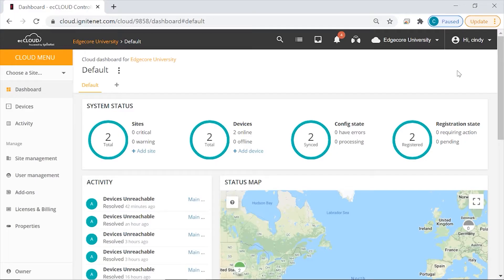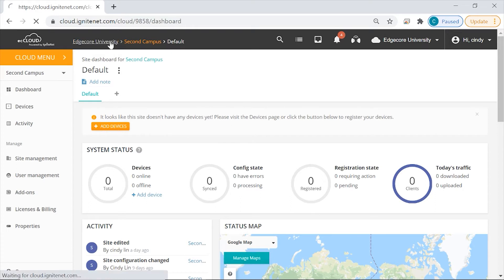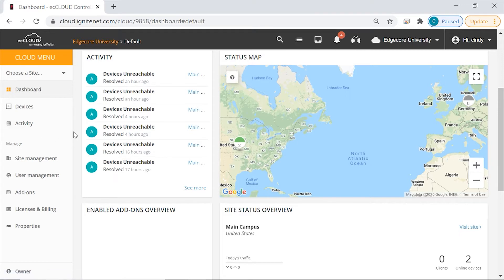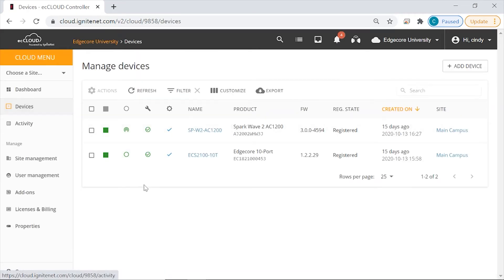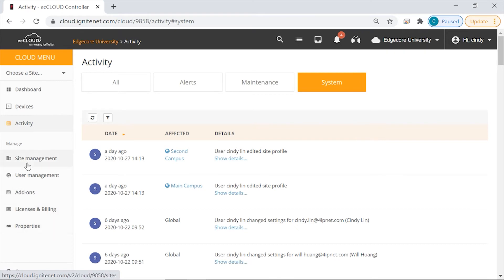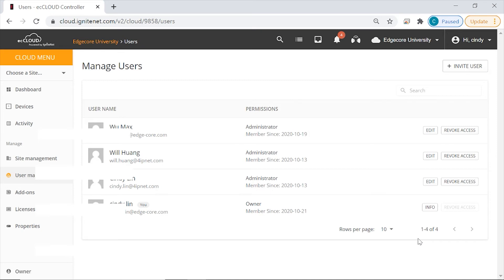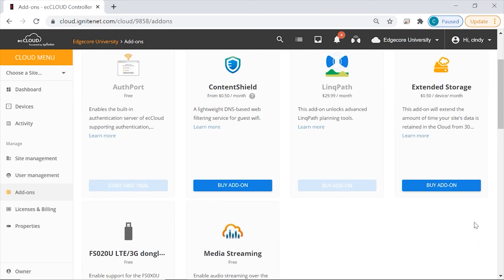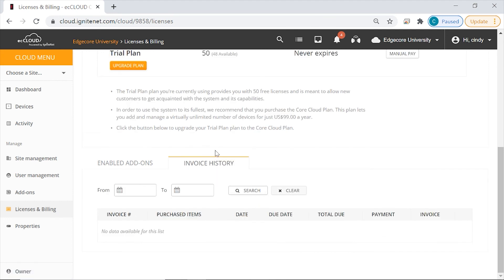Navigating ecCLOUD with Confidence - Exploring Cloud Menu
Here comes the second episode of Navigating ecCLOUD with Confidence! In this video, we will explore the cloud menu. And to you a heads-up! We will go on to explore the site menu and the device menu in the coming up videos. Stay in tune!